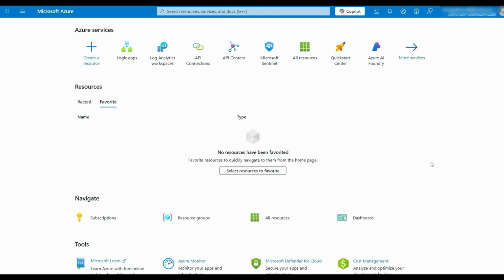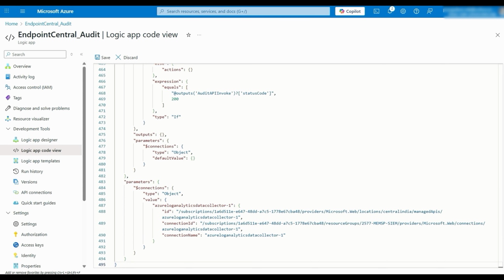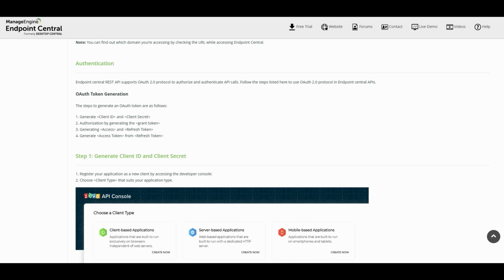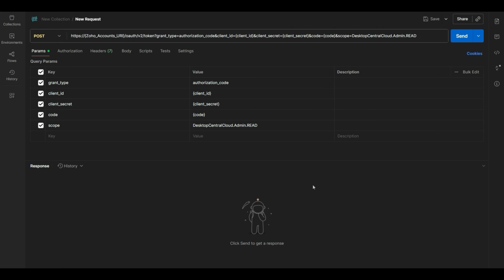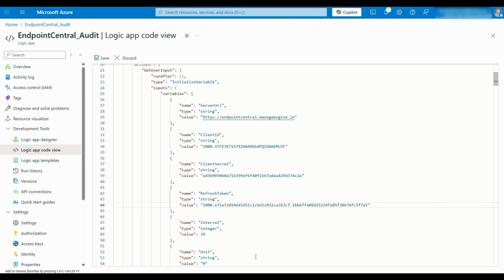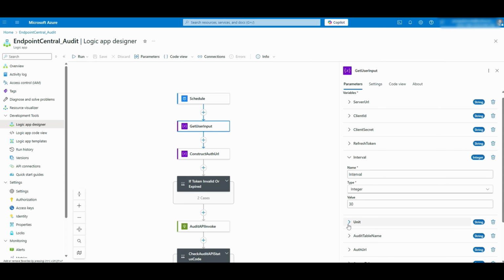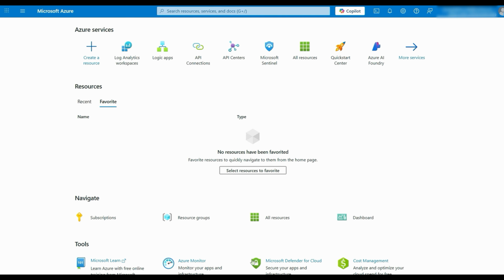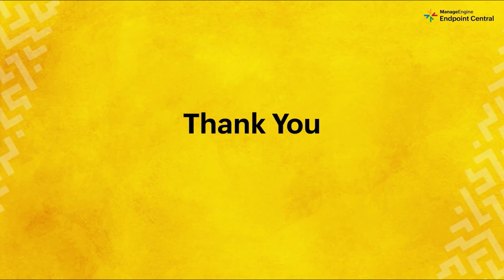How to Integrate ManageEngine Endpoint Central Cloud with Microsoft Sentinel SIEM using Logic Apps?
In this video, learn how to integrate ManageEngine Endpoint Central Cloud with Microsoft Sentinel SIEM using Azure Logic Apps. This integration allows IT and security teams to seamlessly forward Endpoint Central events to Microsoft Sentinel, enabling advanced threat detection, security analytics, and automated incident response. Follow this step-by-step walkthrough to configure Logic Apps, set up Log Analytics, and push Endpoint Central data into Sentinel for unified monitoring and compliance reporting.